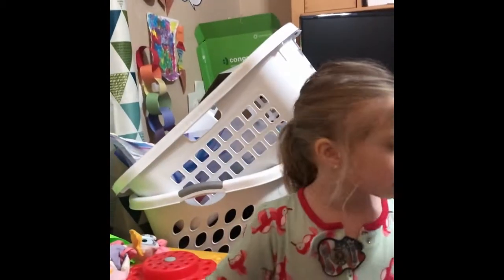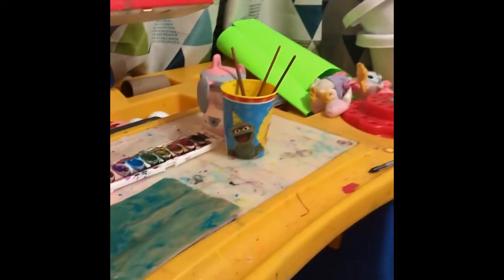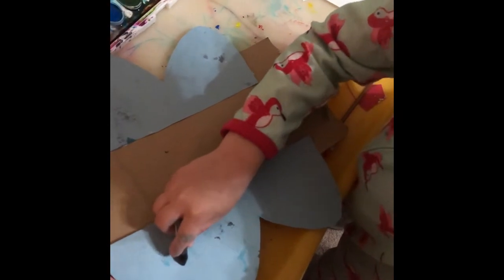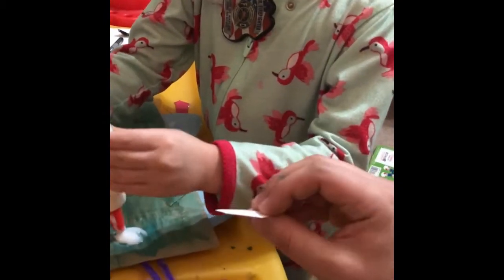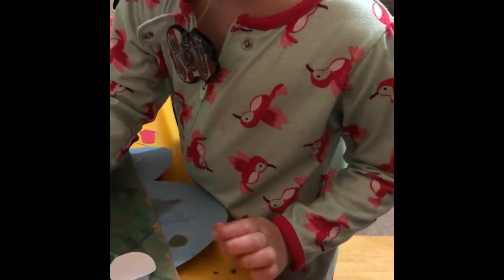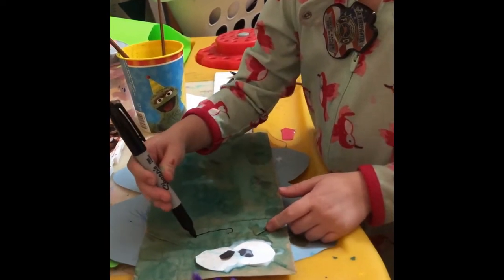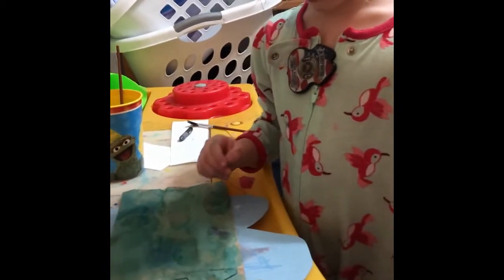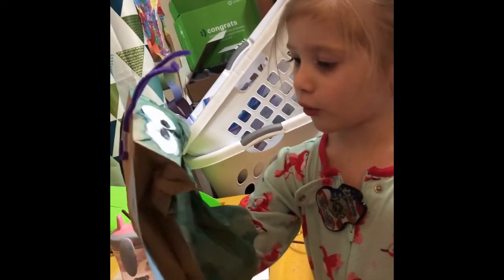Paper Bag Butterfly Craft Project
Materials:
Glue
Tape
Paints
Construction Paper
Paper Bag
Pipe cleaners

You can make any creature we just chose a butterfly